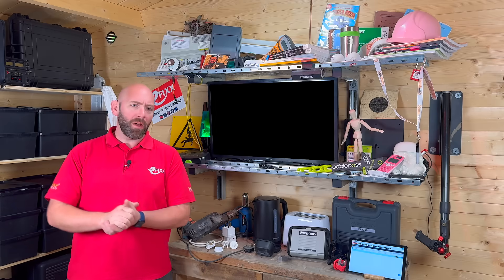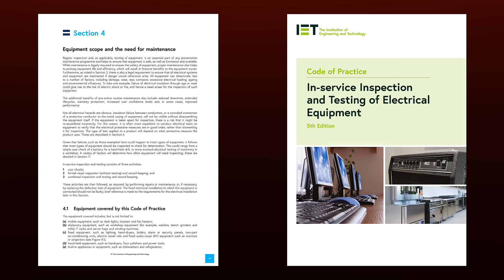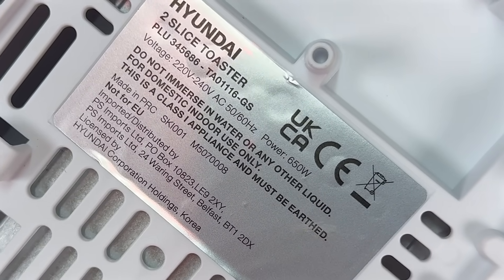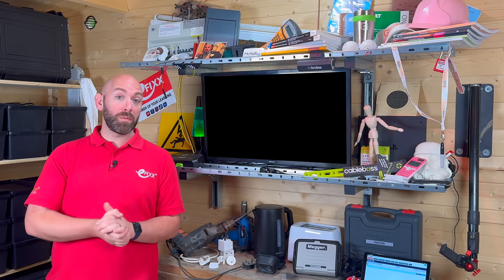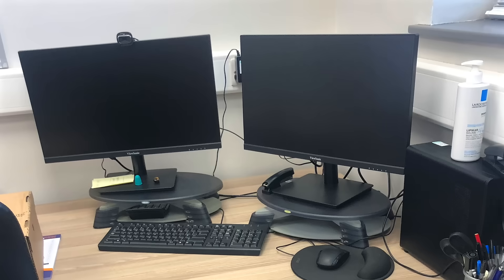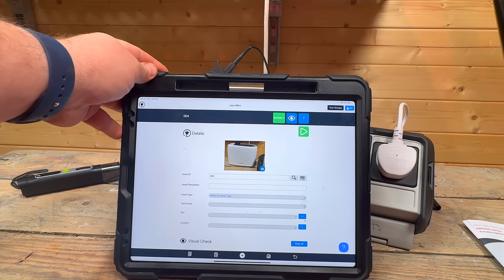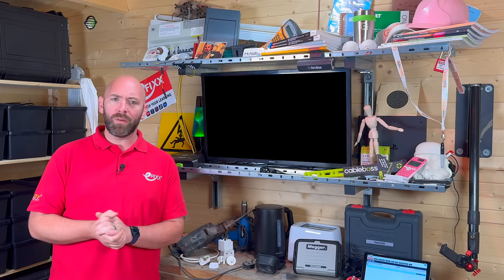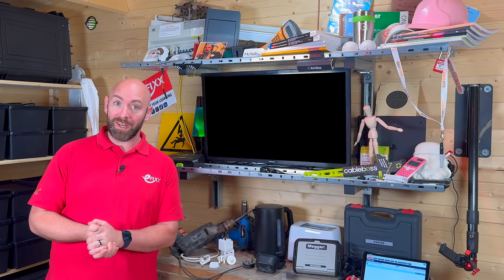PAT Testing ISN'T What You Think It Is!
Stop Calling It PAT Testing! Not Likely…

PAT testing — or officially In-Service Inspection and Testing of Electrical Equipment — is essential for keeping appliances safe. In this video, we show you exactly how it’s done with the Megger PAT250.

Here’s what we cover:

✅ Why PAT testing matters – legislation, duty of care, and why equipment needs regular checks
✅ Visual inspections – spotting damage, checking plugs, and choosing the right fuse
✅ Earth continuity – proving the earth path is intact so faults disconnect safely
✅ Insulation resistance – making sure the insulation is doing its job
✅ Leakage current – what it shows, when it matters, and what results mean
✅ Different equipment classes – Class I, Class II, Class II FE, and Class III explained with examples
✅ Real-world reporting – how the PAT250 and CertSuite app log results, photos, and create professional reports automatically

So what do you think — would you have tested that hand dryer before watching this?

Time Stamps ⏱
00:00 – PAT Testing or Not?
00:40 – What Legislation Actually Says
01:10 – Class 1 Appliance Demo
02:00 – Earth Continuity Test
02:40 – Insulation Resistance Test
03:24 – Leakage Current Test
04:02 – Megger PAT 250 + Cert Suite = no paperwork.
04:45 – Class 2 Appliances - No Earth
05:30 – Class 3 Appliances
05:55 - Final Thoughts